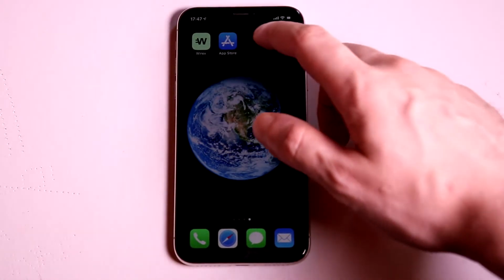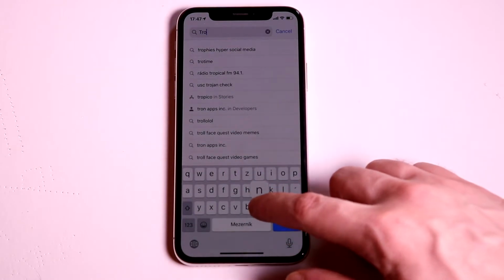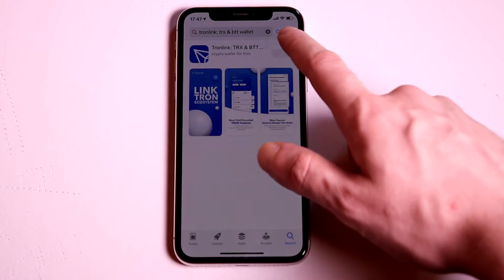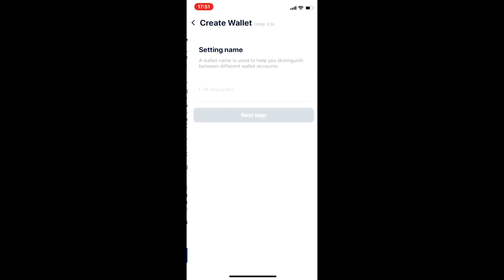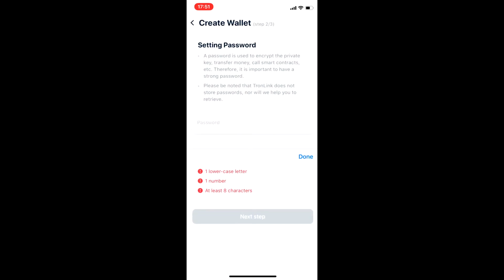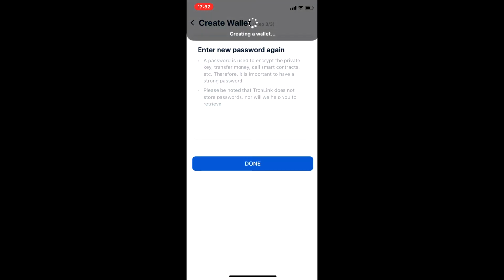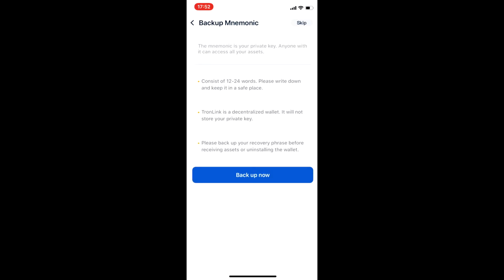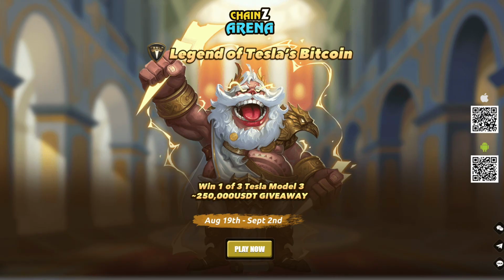How to install crypto wallet.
Ever wondered how to install cryptocurrency wallet? Super easy, NO inconvenience. Just follow this simple guide to install the wallet tronlink for the chain TRON and its currency tronix and its numerous tokens. One of the fastest growing chains to date, and one of the fastest performing cryptocurrency.